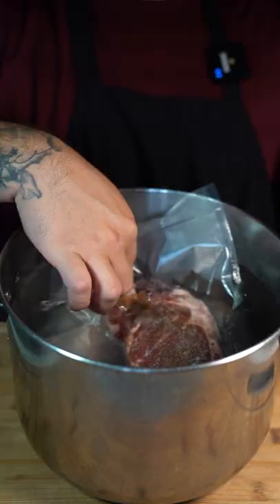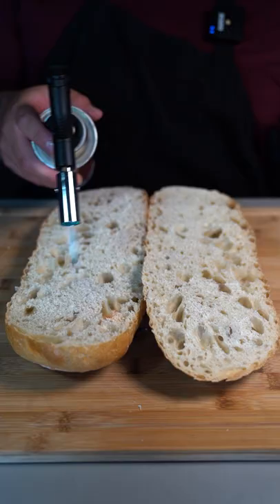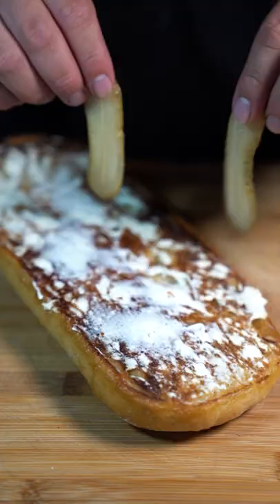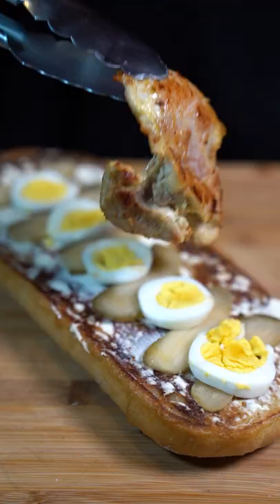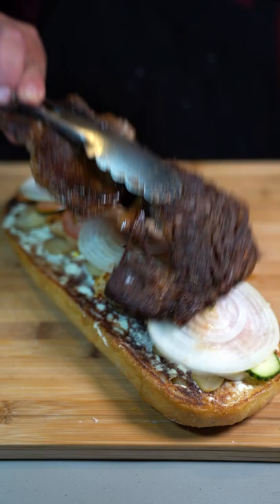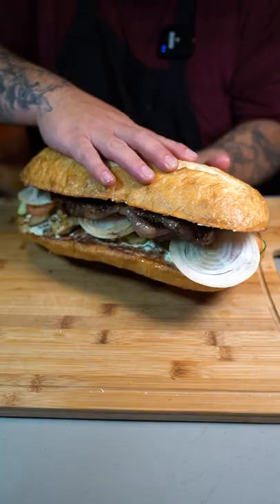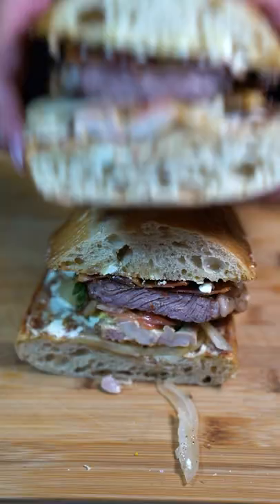Perfect Sandwich (Adventure Time)